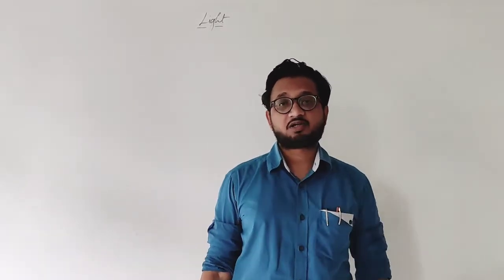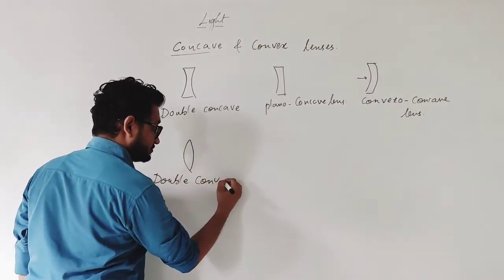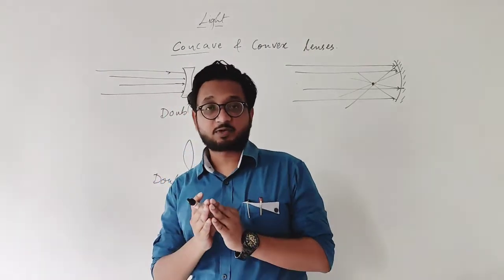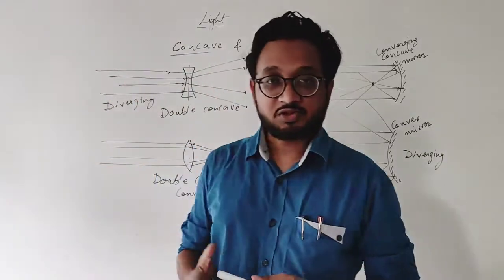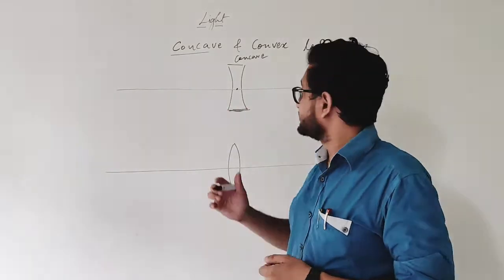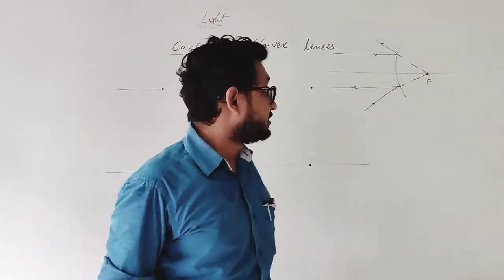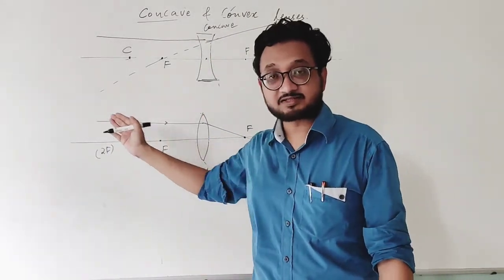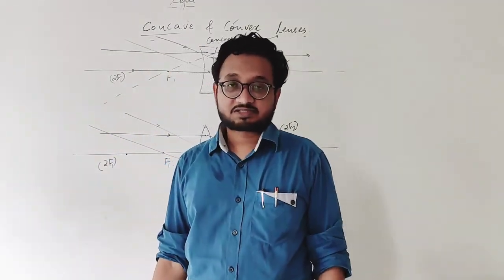Class 10 Physics Light part 15